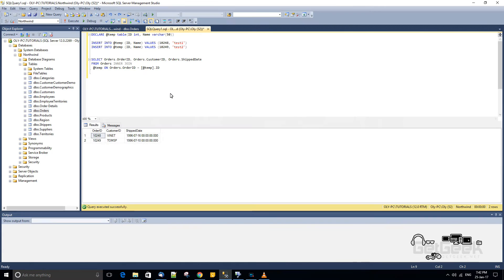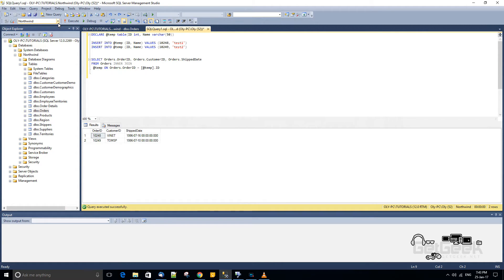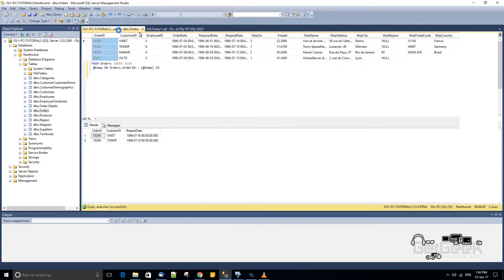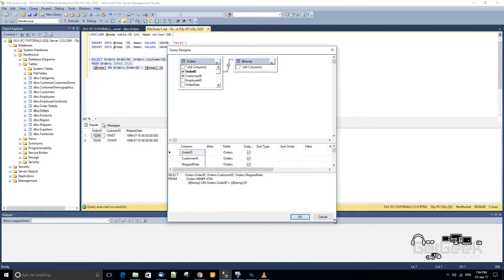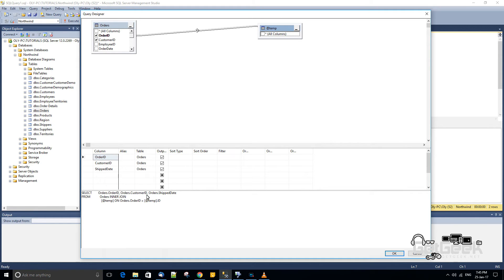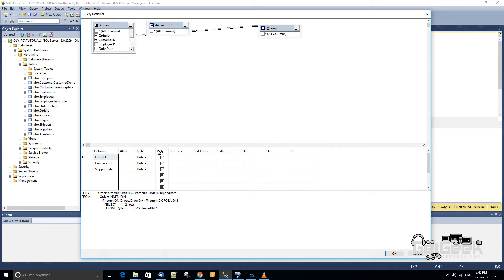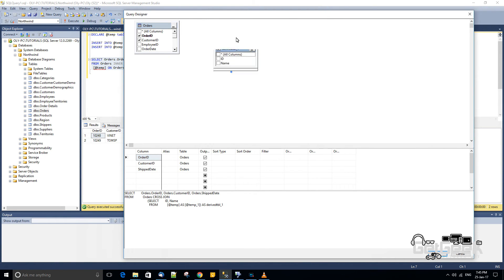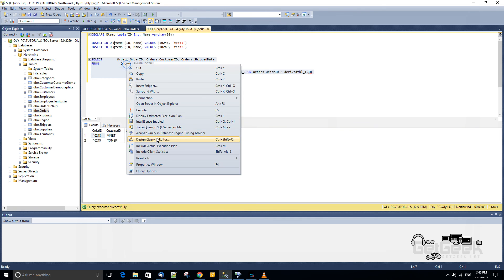How to use the Query Designer with a Temporary Table in SQL Server Management Studio (SSMS) Tutorial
How to use the Query Designer with a Temporary Table in SQL Server Management Studio (SSMS)